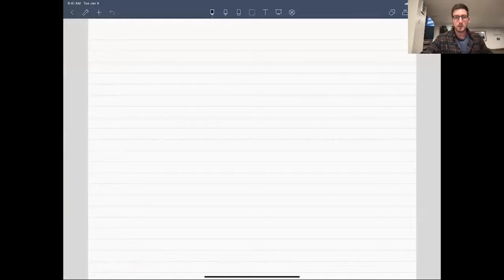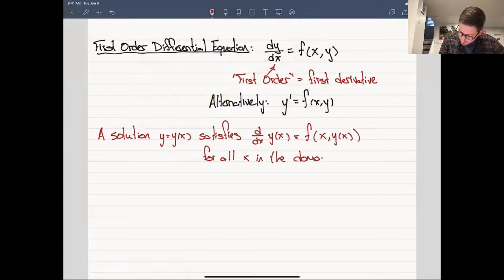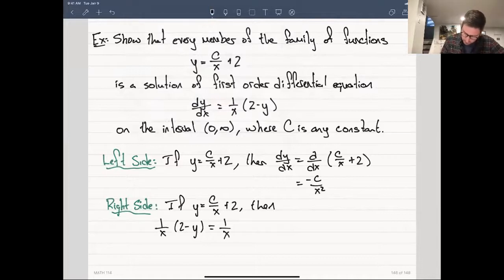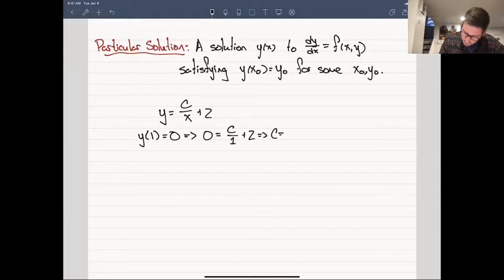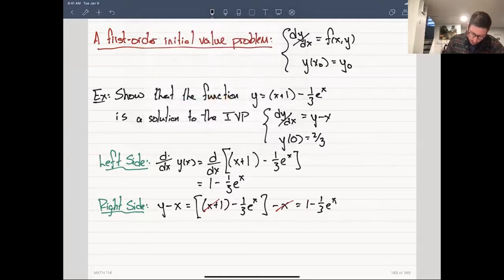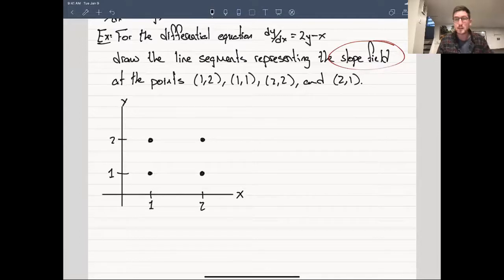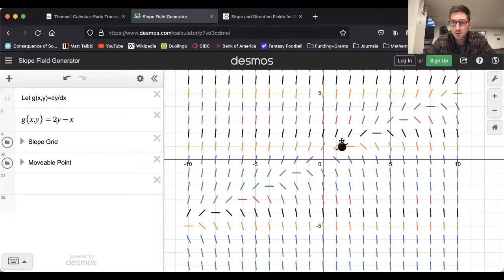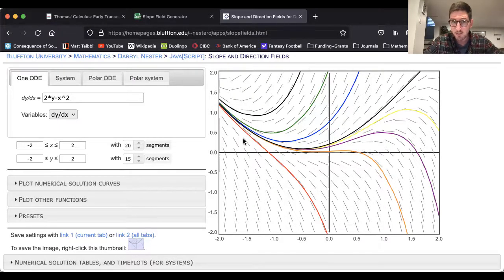Differential Equations and Slope Fields - Analytic Geometry and Calculus II | Lecture 38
In this lecture we introduce the general form of first order differential equations. We discuss what these equations describe and what it means to be a solution. We further demonstrate how numerical slope field generators can aid in understanding solutions to these equations when pen-and-paper methods cannot provide exact solutions. We illustrate with an example that checks that a given family of functions is a solution to a differential equation and an example of showing that a particular function is a solution to a given initial value problem.